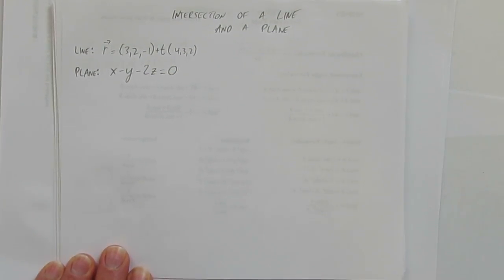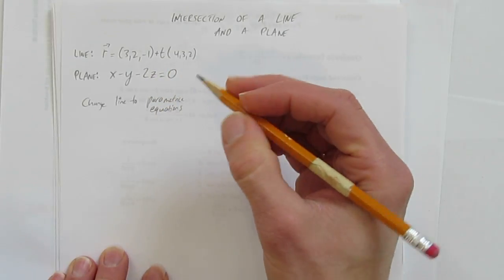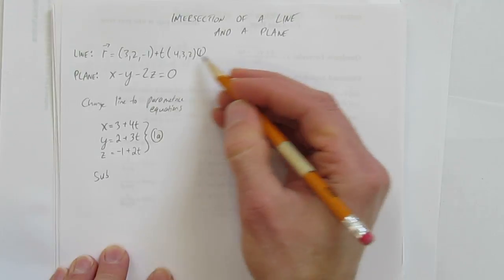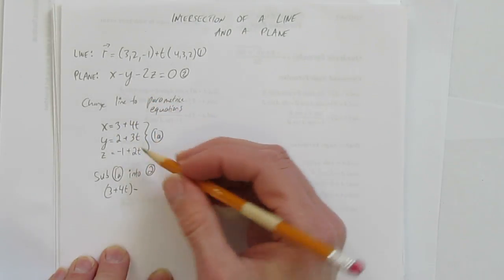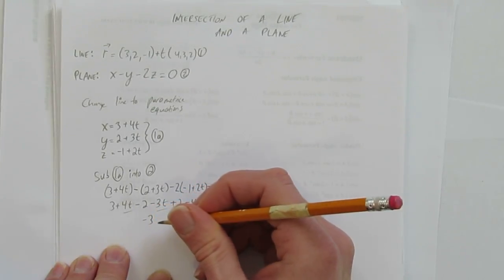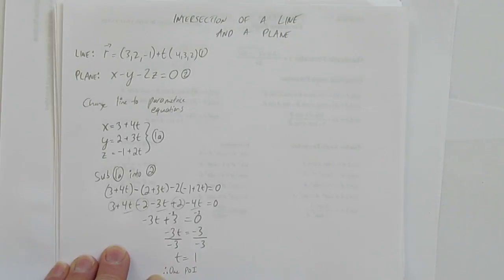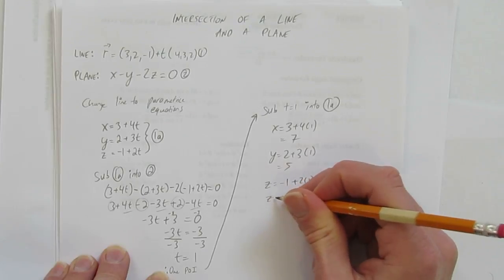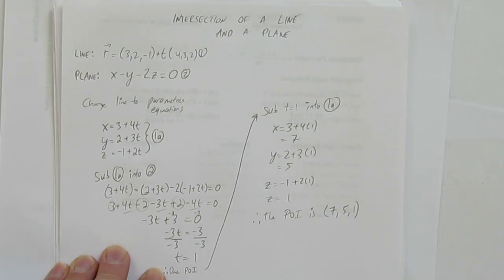INTERSECTION OF A LINE AND A PLANE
This video shows how to find the intersection of a line with a plane using vectors.